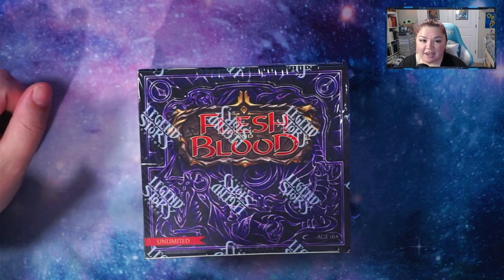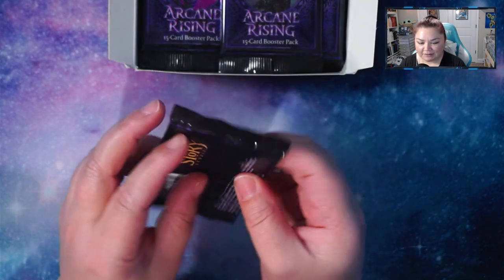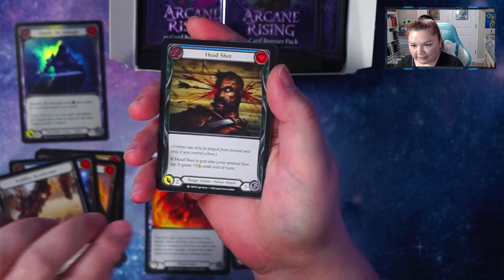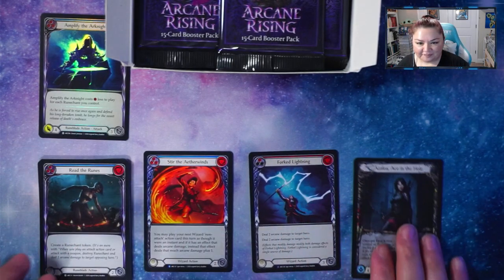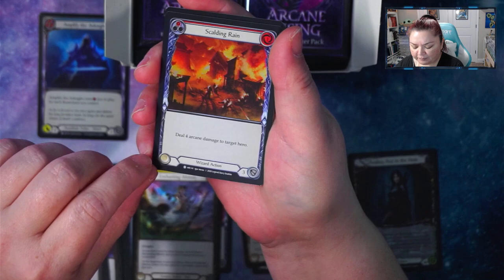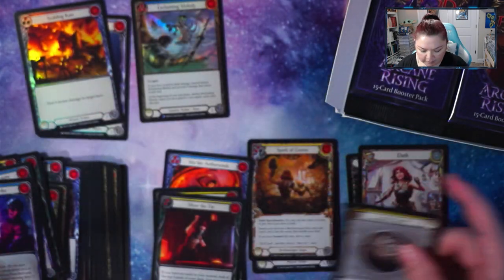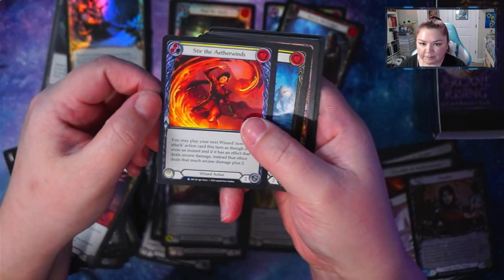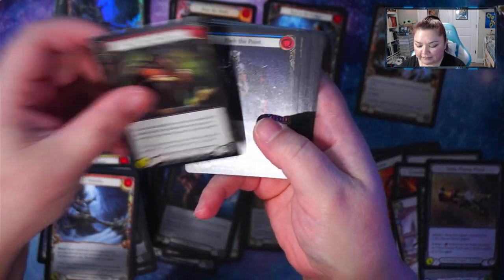Flesh and Blood Arcane Rising (Unlimited) Unboxed Spicyness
Cracking open Flesh and Blood's Arcane Rising Unlimited Booster Box. This TCG has been out for a little while now but it's gaining a significant fan base in the US.  As you guys know, I've been checking out a few TCGs recently and this one has definitely piqued my interest. I'm excited to get my hands on their next booster box, Monarch!

Do you play FaB? I would love to connect with more of the community and possibly play some remote games in the future!